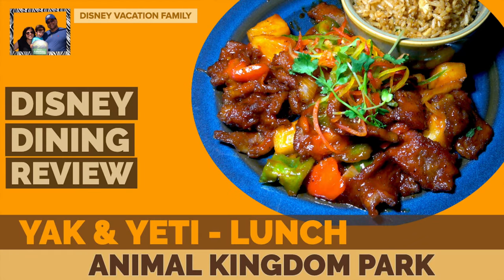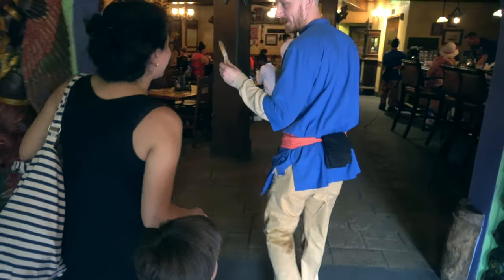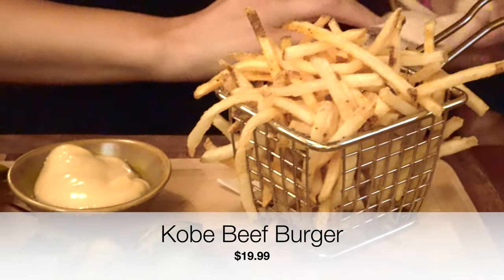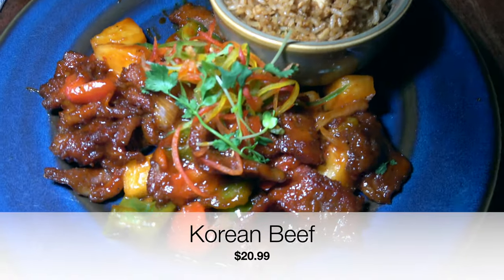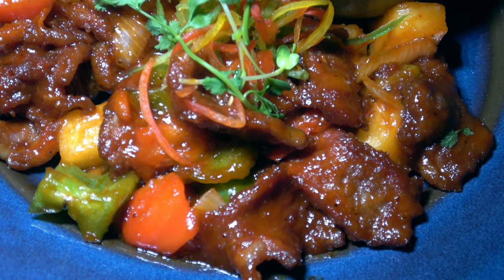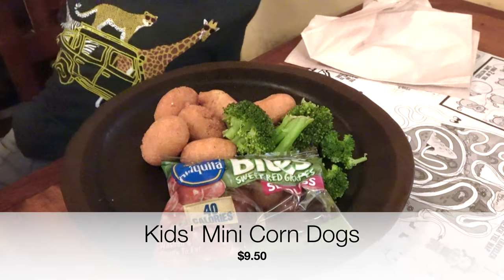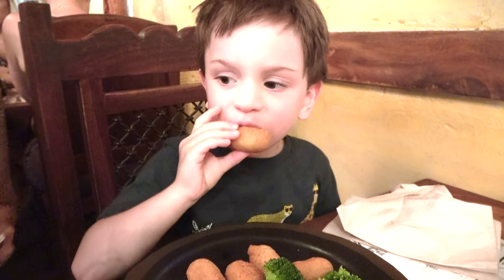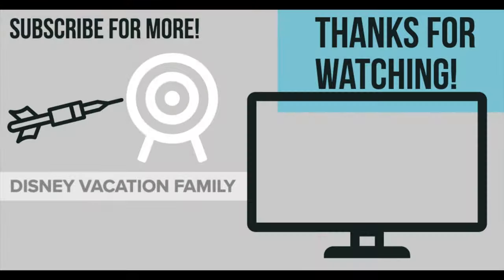Disney Dining Review | YAK & YETI Lunch Animal Kingdom in 4K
We ate lunch at Yak & Yeti located in Animal Kingdom Theme Park.  It was a very eclectic restaurant that was wonderfully themed for it's location not far from Mount Everest.

The menu was comprehensive and the food was wonderful!  It was a bit dark in the restaurant so I apologize in advance for the lighting in the video.